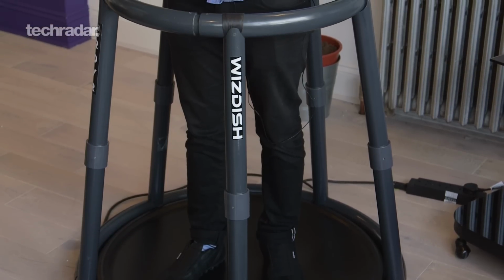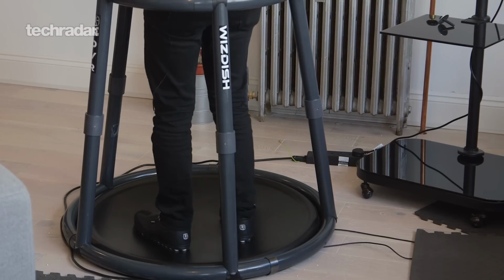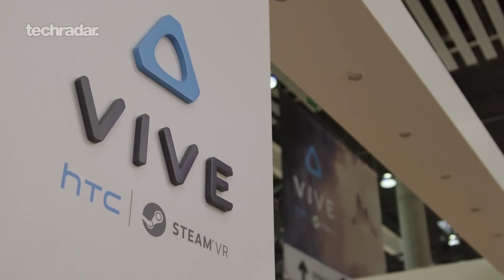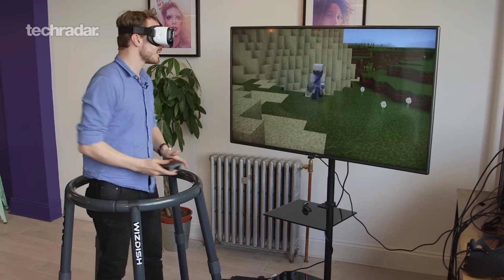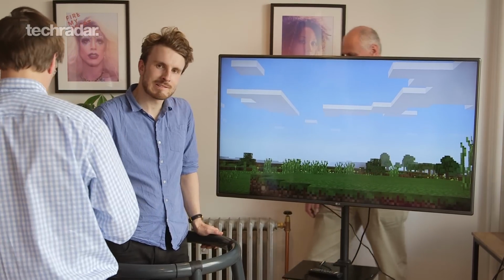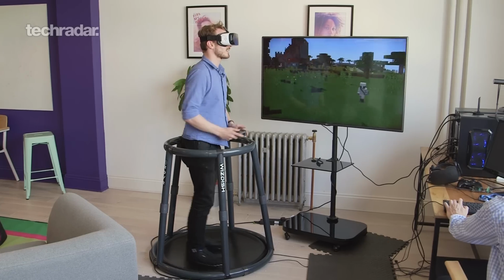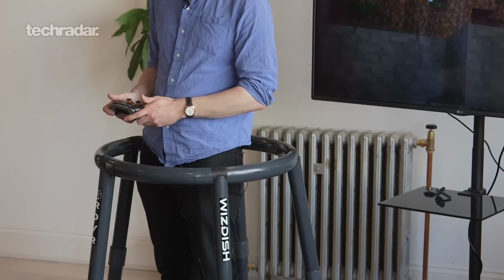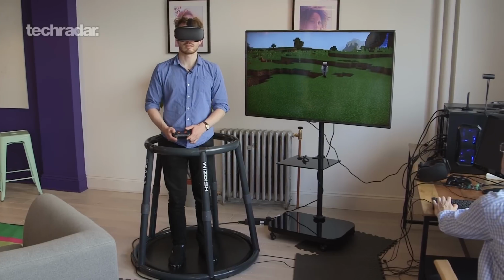ROVR: Would you buy a VR treadmill?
Is the ROVR from WizDish the solution to our VR walking woes?
We went along to their offices to try it out for ourselves in the Samsung Gear VR version of Minecraft.

Would you buy the ROVR or a VR treadmill? Let us know!